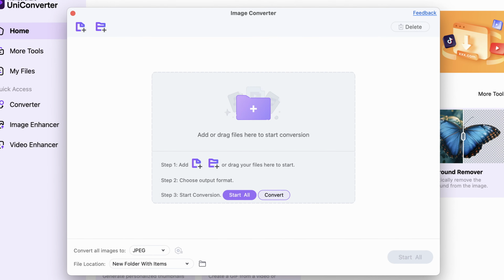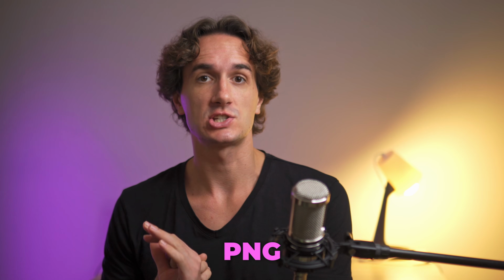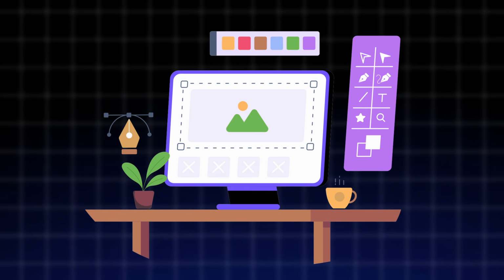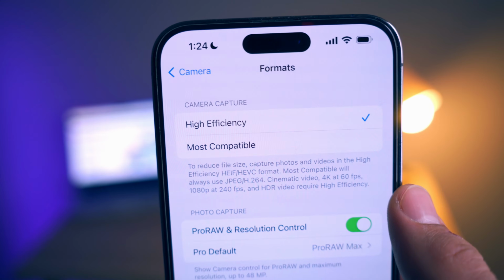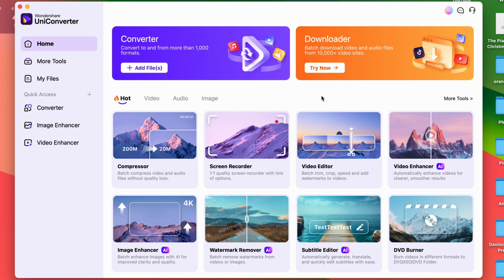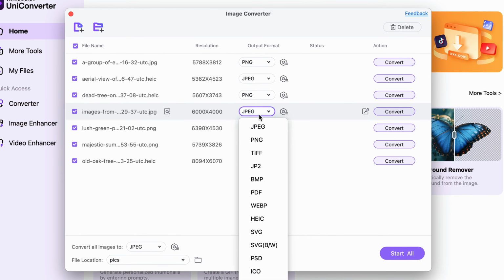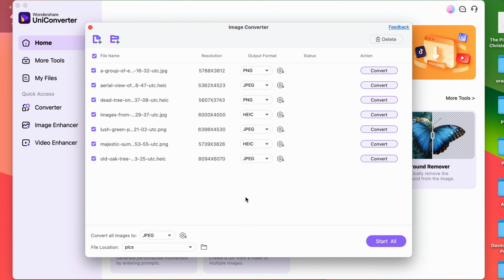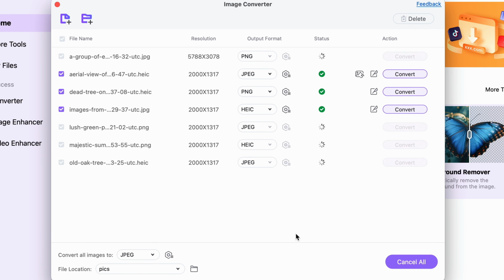Image File Converter | How to convert image format to JPG/PNG/HEIF | Uniconverter 16 Tutorial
This image converter is perfect for converting all kinds of image formats. Let's see how to convert JPG/PNG and HEIC files in a batch with a single click.

⌚ Timestamps
00:00 Image format converter
00:20 JPG
00:48 PNG
01:06 HEIC
01:39 How to convert image file in 1 app